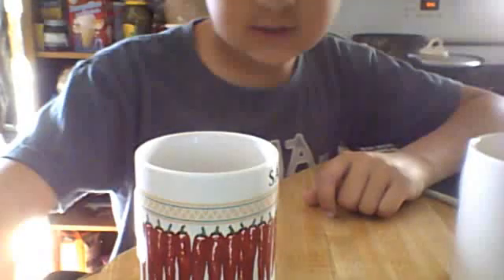How To Make Your Chrome Book Louder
ENjoy Tell Me Wat You  want to do